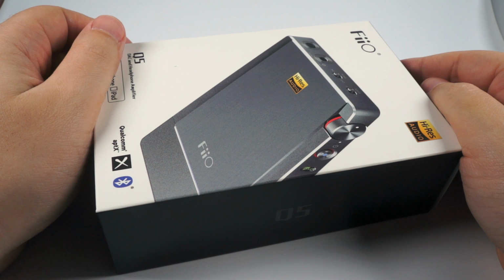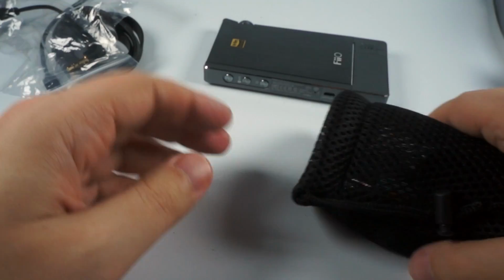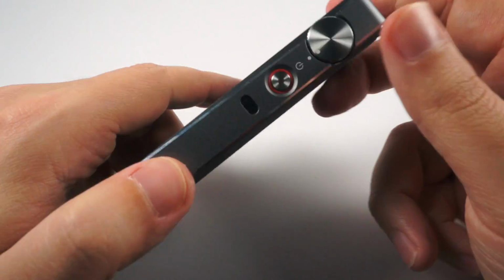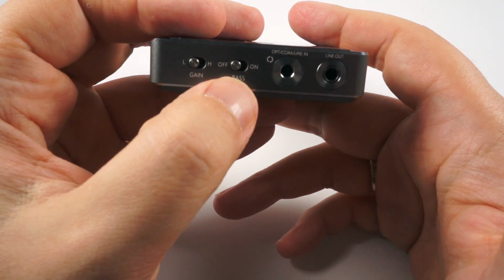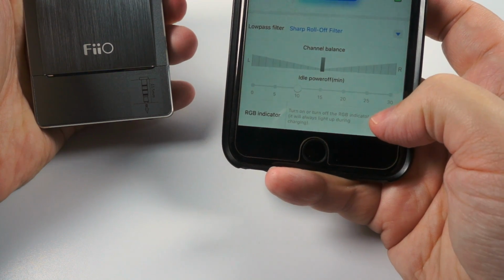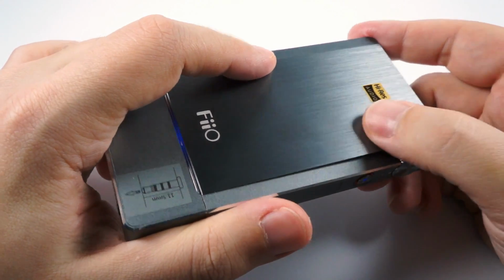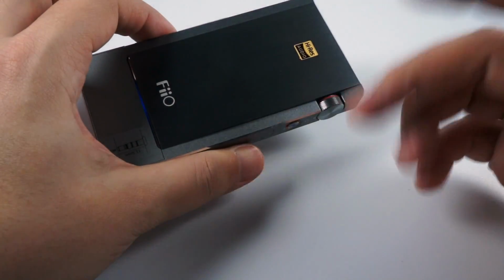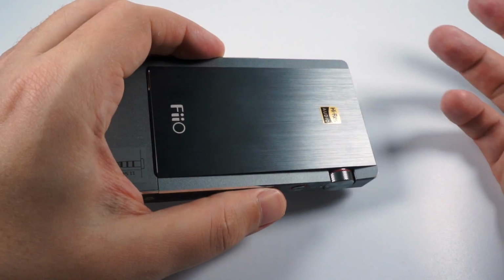FiiO Q5 review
New FiiO's portable DAC/amp flagship